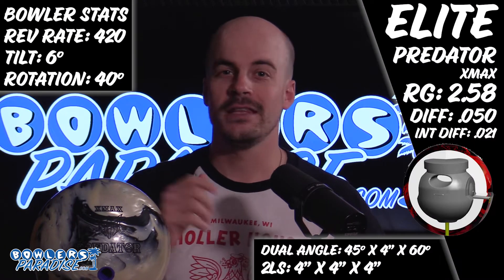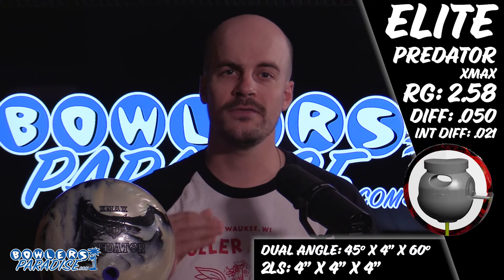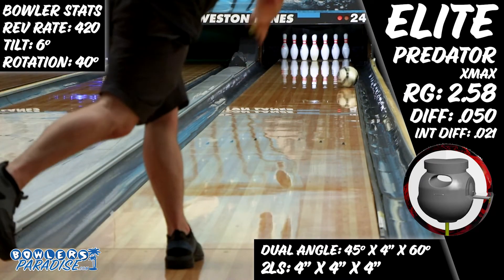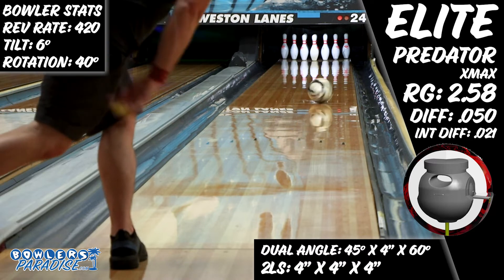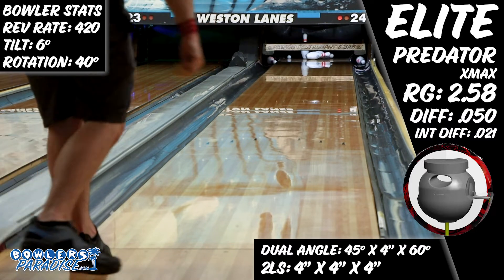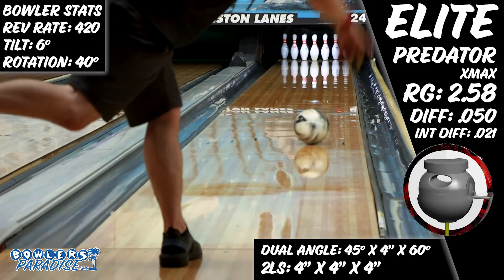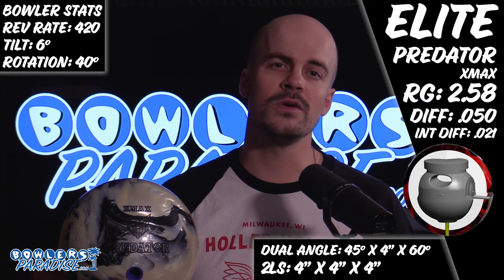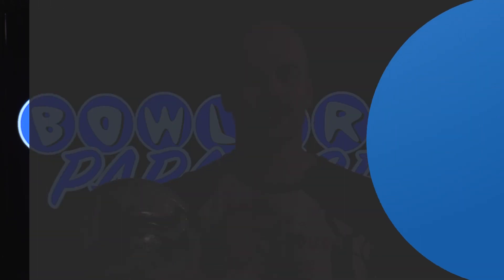ELITE XMAX Predator | Ball Review | Bowlers Paradise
The Elite Predator XMAX is the high performance pearl option from the Elite brand, sitting alongside the Predator solid featuring the XF Gravitational Pearl cover stock powered inside by the Titan Asymmetric core. When this ball showed up on my doorstep, I was excited to see what it had in it. Typically I am able to match up with pearl asyms like this pretty fast, and knowing that Elite is not like the other brands, I was very curious to see what it looked like going down the lane.

For the layout, I knew I wanted to go strong. This is the most asymmetry I have ever had in a bowling ball with the .021 intermediate differential, so a weaker layout would likely cause the ball to lock up in the midlane, so the stronger 4x4x4 layout was meant to encourage continuation through the mid lane and ultimately the pins.

And when I got to the lanes, I was happy to see the ball responded to that layout. The first few shots I was really focused on keeping my feet under me as it was really humid during filming but even with that and the slow ball speed with it, the easy length of this ball made keeping my angles in front of me look good while the ball packed the 8-9 a number of times right out of the gates.

The Predator barely took into account the early friction of the outside of this house shot. The polished finish allowed the ball to skid right to where it needed to and the strong core began the hook phase at the right time more often than not. Sure, the strength of the core encouraged the ball to roll out if I got it too far right, missing the headpin a couple times, but that risk was worth the carry percentage when I threw the ball well.

An interesting thing I noticed in throwing this piece is that it really like it when I kept my axis rotation high. If I stayed behind the ball to roll it up the lane, it labored to get off the spot the right way. But I could spin the ball almost as much as I wanted, and the more I did, the better the shape was front to back as it really allowed the core to used the power it has built into it.

Now, I must say, this ball is definitely more comfortable in the track area or right of it on the lane. As I moved left, I could see the easy length that the ball provides being too much, getting behind the headpin if I missed in the oil. But the further right I moved, the better the ball looked.

So similar the the Elite Alien, I see the Predator XMAX being a great piece to go to when there is a lot of urethane in play. It performs well in similar zones as modern urethane while having a ton more differential to combat the inevitable carry down. Not having to open up my angles or take hand out of the ball in these scenarios is an absolute dream, especially when grinding on tough, short patterns in a tournament setting.

As someone who really prefers to stay right as long as I can, I look at this piece as a great option to control the my reaction while bowling on house shots and a way to combat a lot of friction in the front part of the lane without having to jump way inside or limit my rev rate and ultimately sacrifice down lane motion.

As the game has evolved, urethane becomes more and more popular every day. Players who love that shape and where they get to play on the lane with urethane will appreciate the fact that the Predator XMAX will serve them well as a go to ball when the look goes away with their urethane options. The combination of easy length with a ton of core will allow them to stay in the same zone while getting up to the pocket with more ease through the carried down oil.

The other is our rev dominant players, especially those with a lot of axis rotation, that want something that will allow them to stay right longer. Every time I maximized my axis rotation, the ball shaped great without having to move way left. Because of the core dynamics, this piece would allow players to drill this ball strong and just do their thing not having to worry much about the over/under reaction they may normally struggle with. And honestly, having this piece that you can hammer on without having to move deep inside might increase your carry percentage enough to be the difference between you making a cut at your next event or not.

The Elite Predator XMAX might not be the most popular ball at your leagues or tournaments, but players open to trying something new to give them a competitive advantage in today’s urethane dominated game are sure to appreciate having this option when they need it.